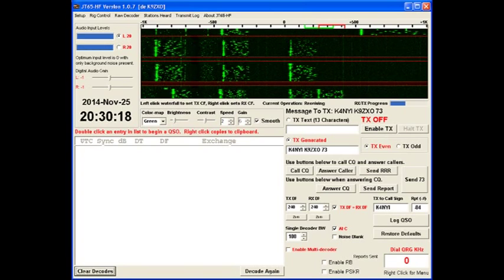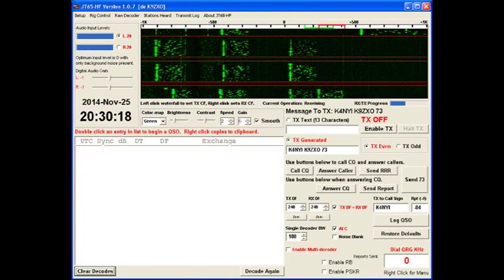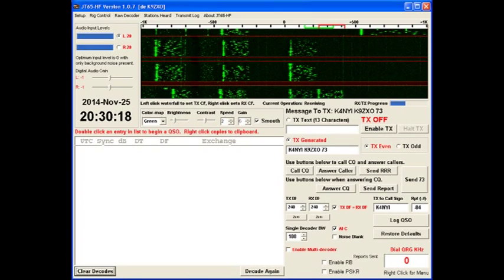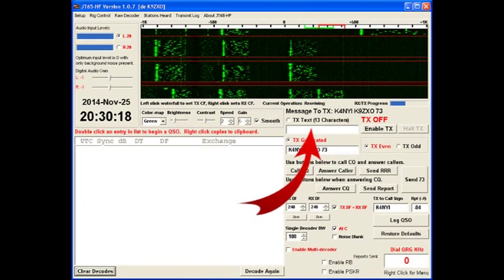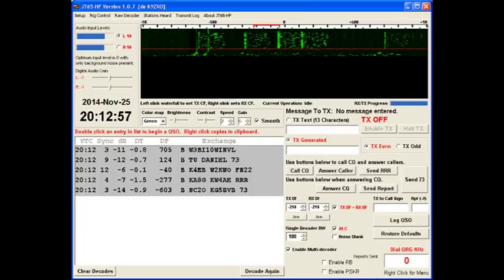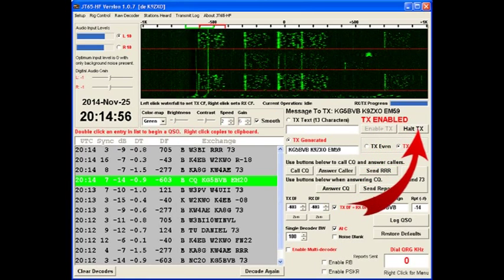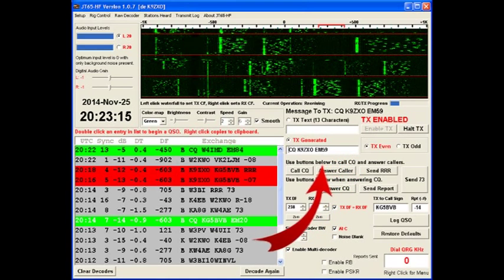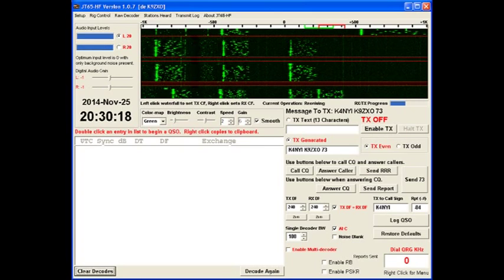JT65-HF: A short, simple tutorial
A short and simple tutorial for 1st time users of JT65-HF software.